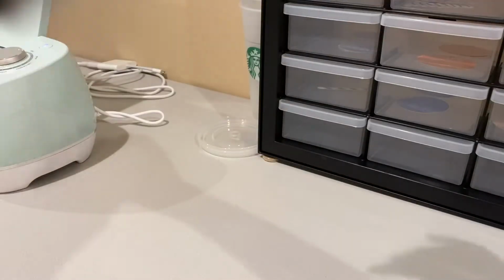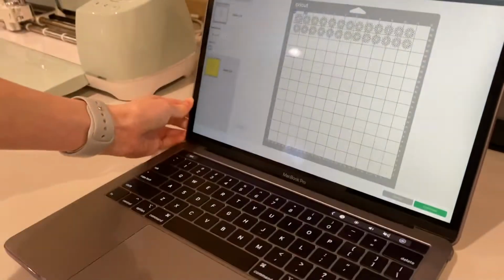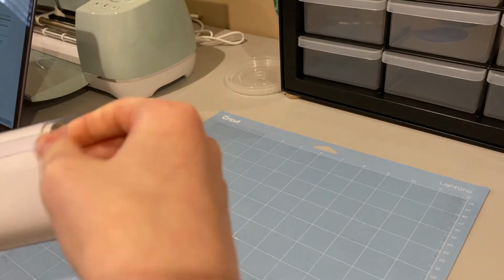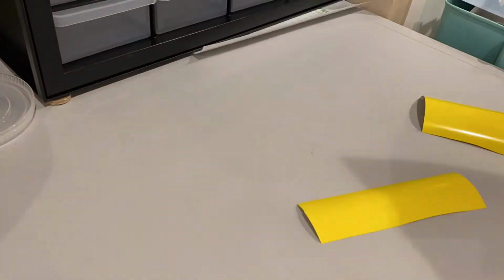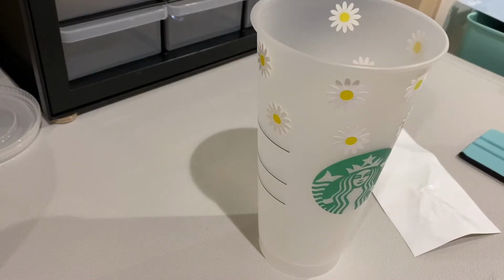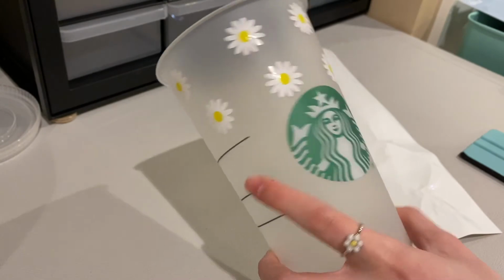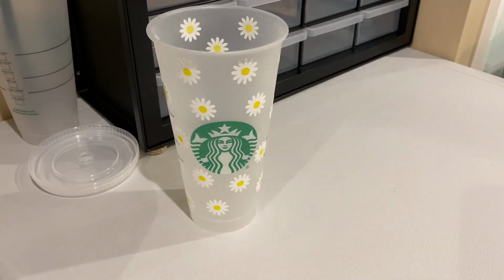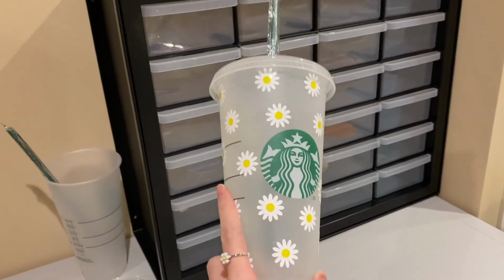Waveify - Making A Daisy Starbucks Cup